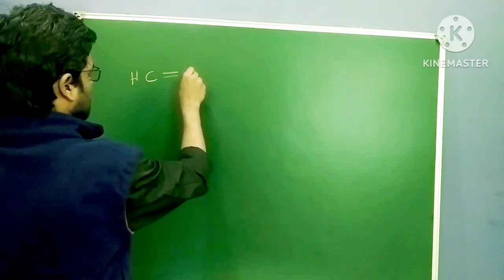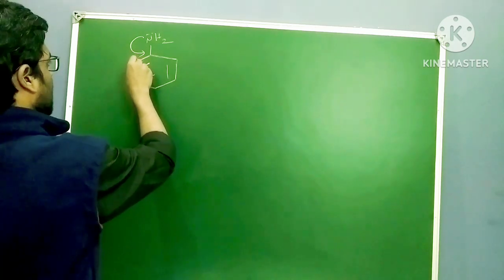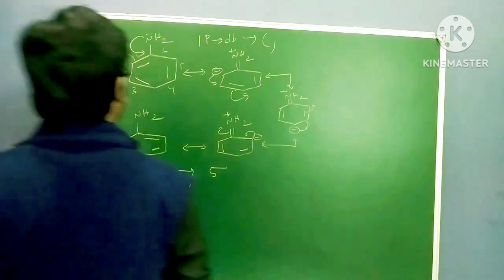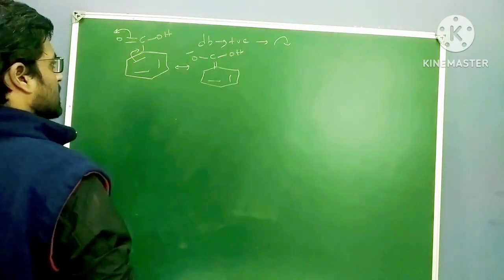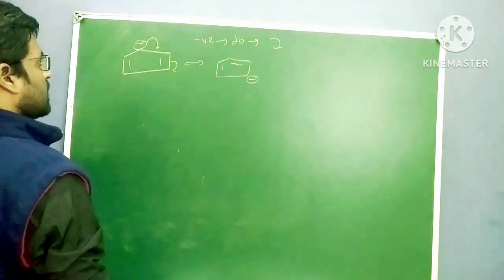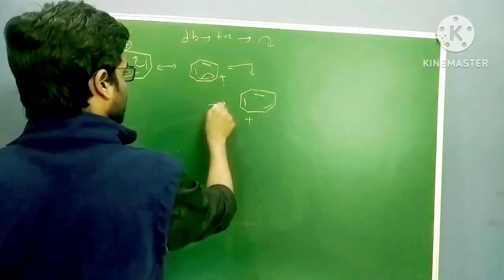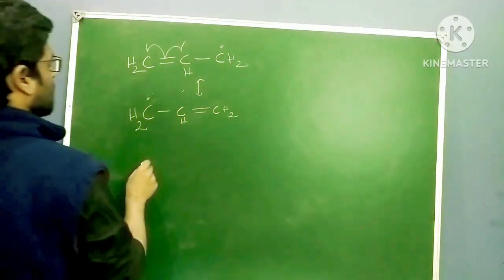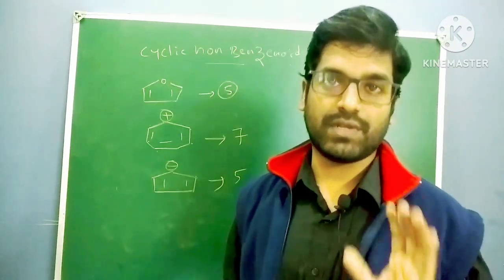GOC part 5| general organic chemistry | csir net |gate| IIT-JEE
GOC part 5